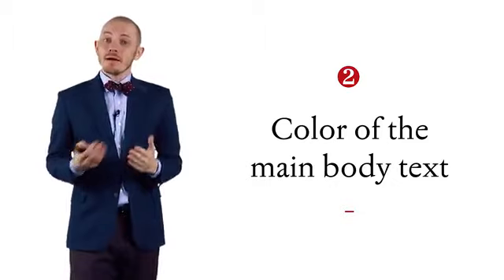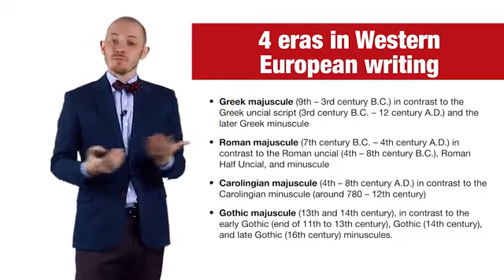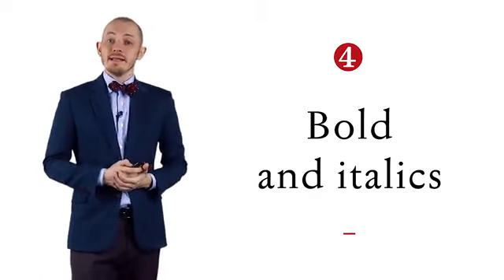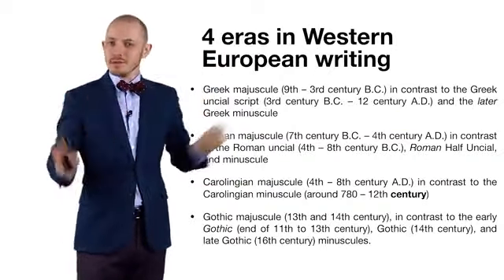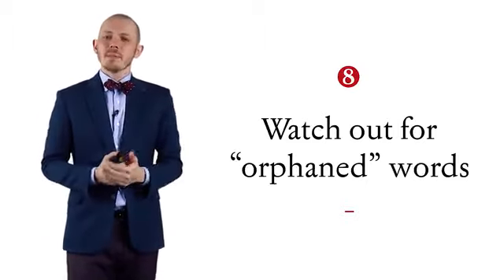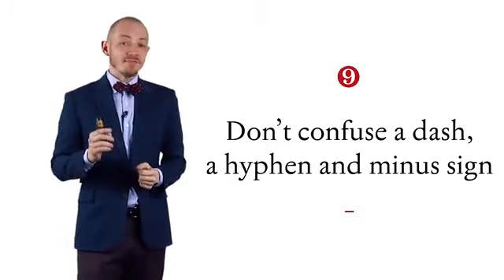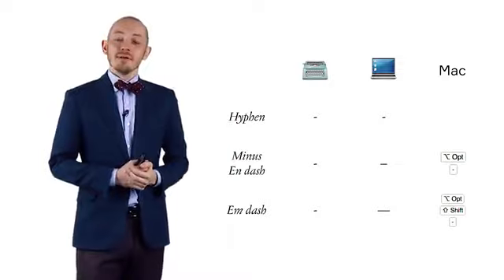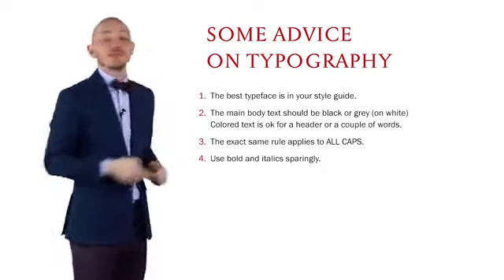2 Advise On typography